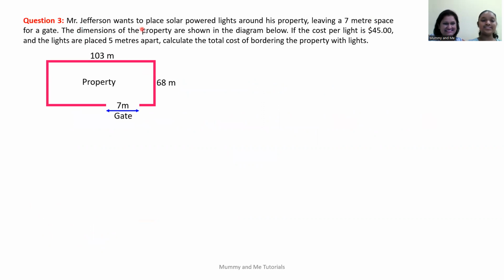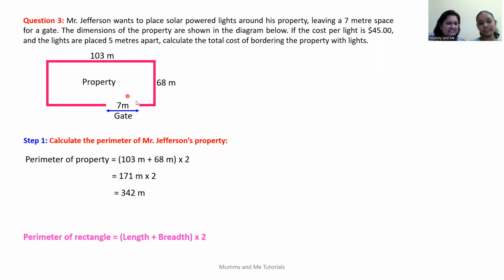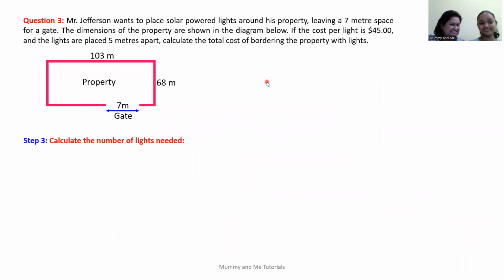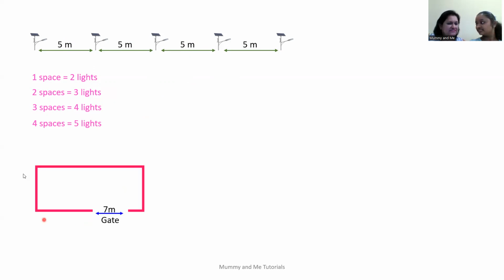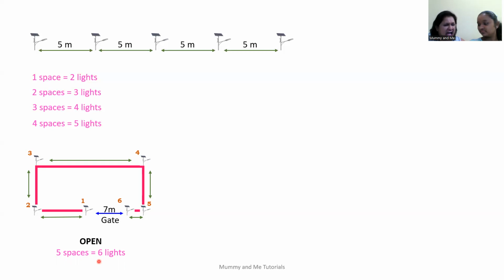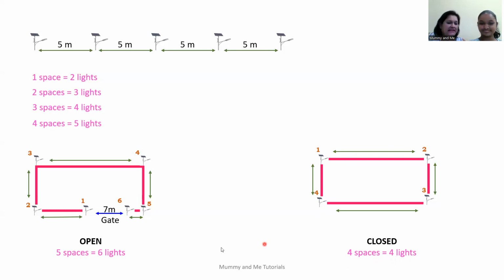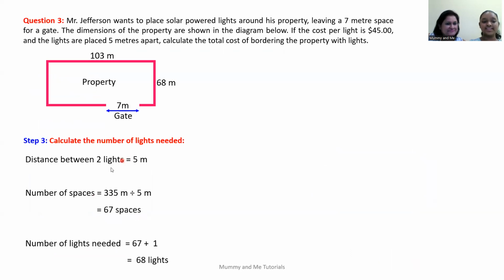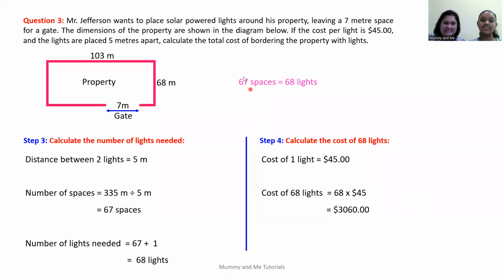Season 5 Episode 3 Perimeter, Area and Volume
SEA Math
Worded Problems